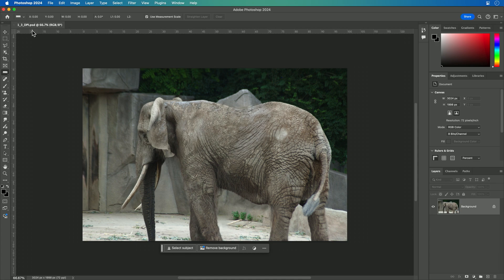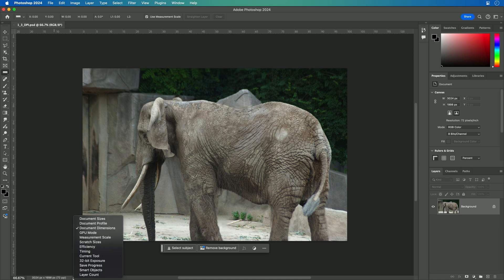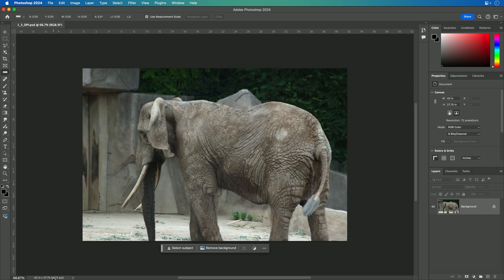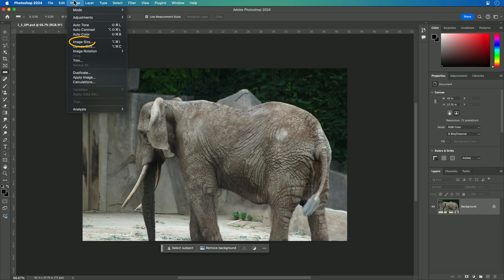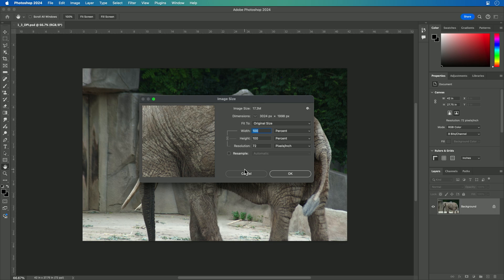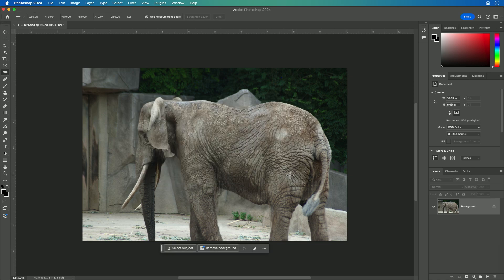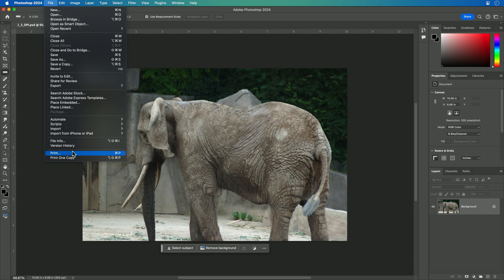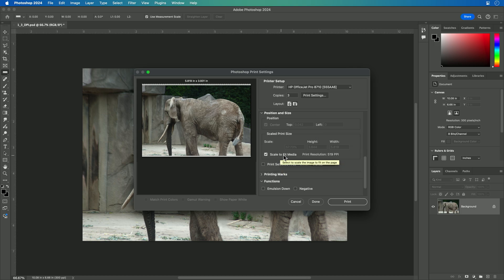DPI vs. PPI Explained: Beginner’s Guide to Image Resolution in Photoshop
Are you new to Photoshop and confused about resolution, DPI, and PPI? Don't worry—this video breaks it all down for beginners! Join Adobe Certified Expert [Your Name] as we explore the essential concepts of resolution, dots per inch (DPI), and pixels per inch (PPI).

In this step-by-step tutorial, you’ll learn:

 • The difference between DPI and PPI.
 • How to check and adjust image resolution in Photoshop.
 • How resolution impacts print size and quality.
 • Tips for resizing and preparing your images for printing.

Whether you're creating for screen or print, understanding resolution is a key skill for every Photoshop user. Perfect for beginners, this guide will help you get comfortable with the tools and settings you need to create professional-looking results.